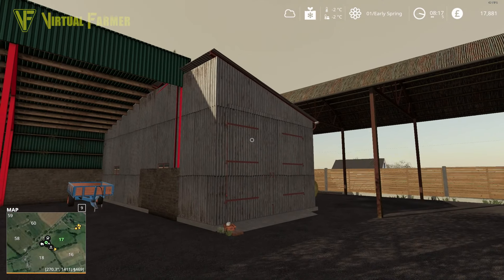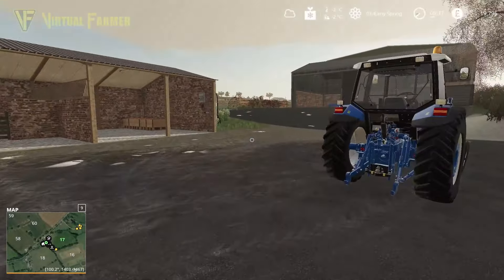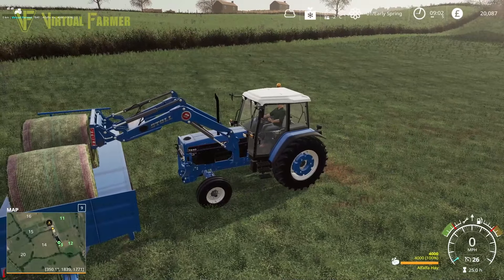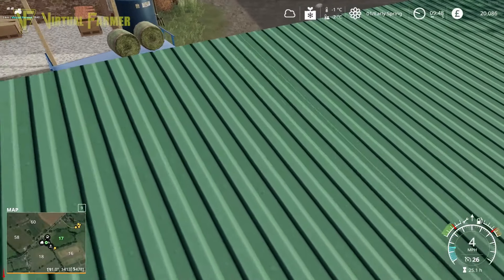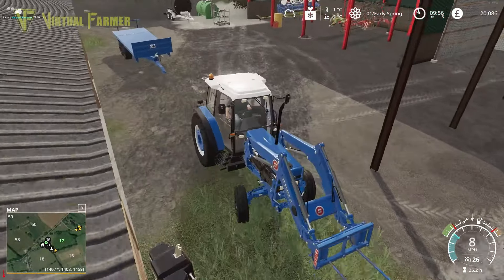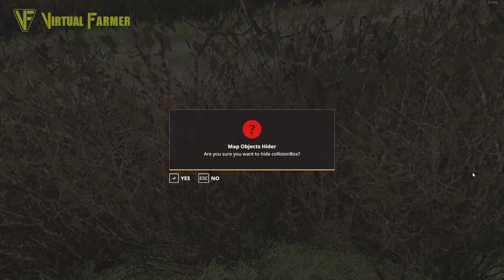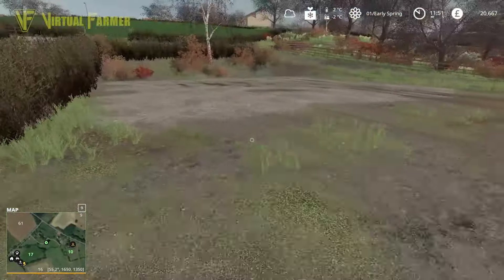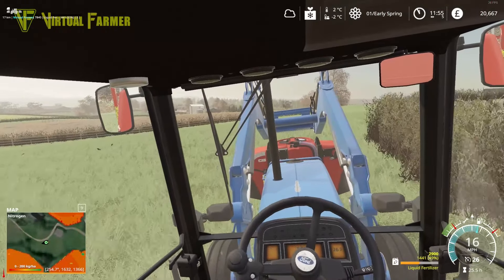I Forgot These! | The Survival Experiment: Six Ashes | FS19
The ground is still frozen on Six Ashes which mean we still can work our fields. Thankfully there's still plenty to do on the farm as we need to move the rest of our supplies and equipment back to the new farm. We even have some alfalfa bales we forgot about!

Thanks to GB Modding for the creation of the excellent Six Ashes Farming Agency Edition map, now released for PC/Mac! You can get it from fs-uk modding

Thanks to the following Patreons for their support during April:
--- Executive Producer ---
Galcomp Gamer

--- Co-producer ---
martinMLGAMER

--- Associate Producer ---
Brad maidment
Daniel Skinbjerg
Flupper88
Jack Collins
James
James Coy
Simon Hardy
Zachary

--- Patron ---
Deacon Ix
Farmer Lewis 11
FendtFarmer85
fiona siddons
Hugo Heynes
Lee Jones
Tim Herrington
Boom Confetti

System Specs:
Hard Drives:
- 2x WD Blue 2TB Desktop Hard Disk Drive